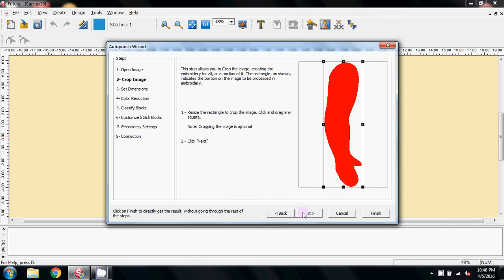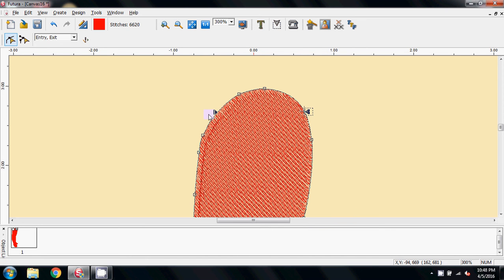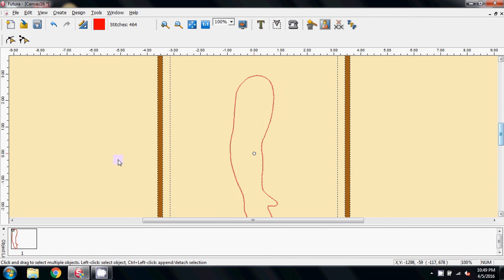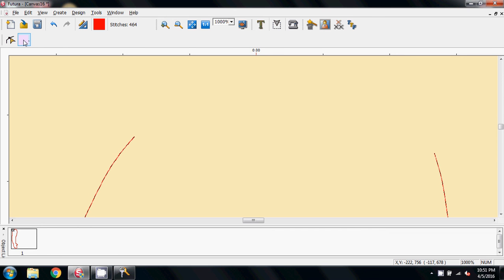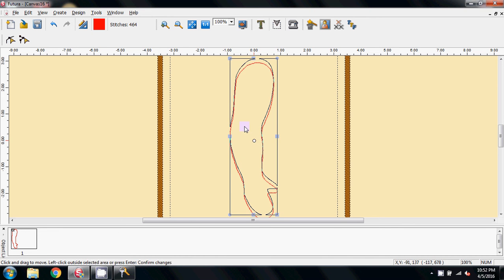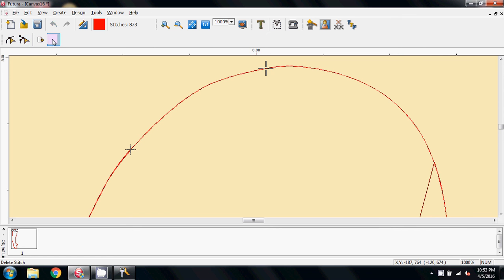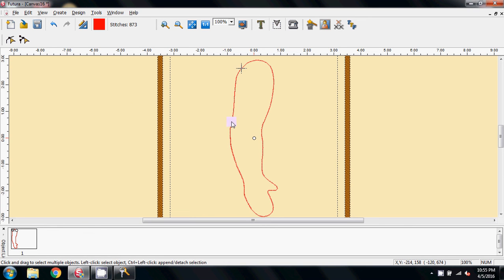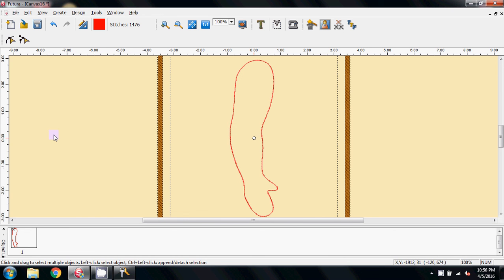For Donna. double outline on ith project using Autopunch & Advanced editing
Using Autopunch & stitch editing to create a double outline to an ITH project